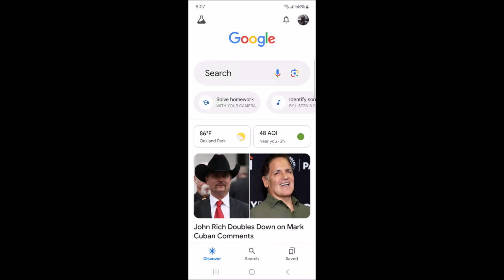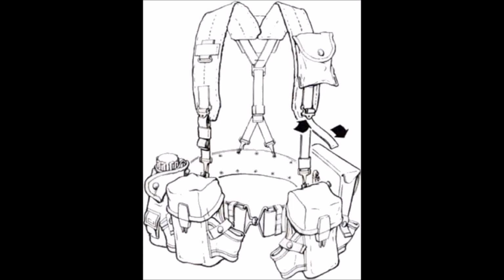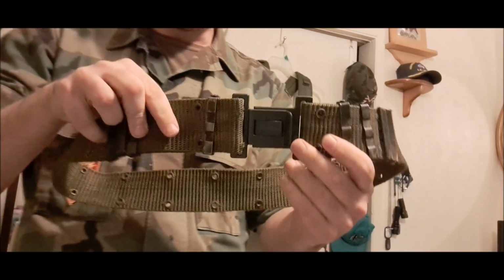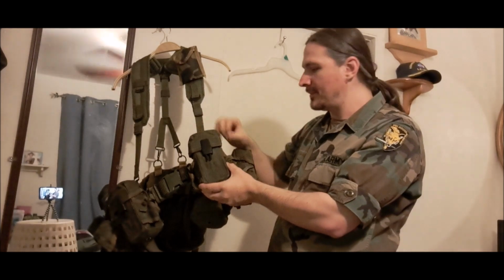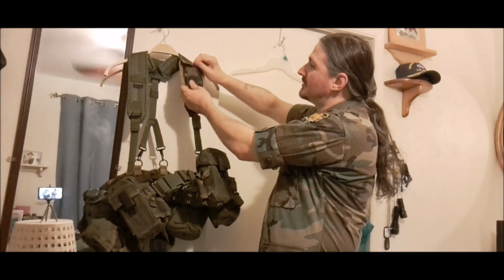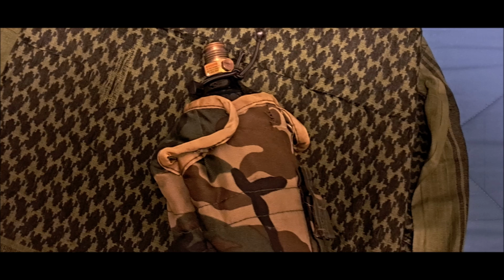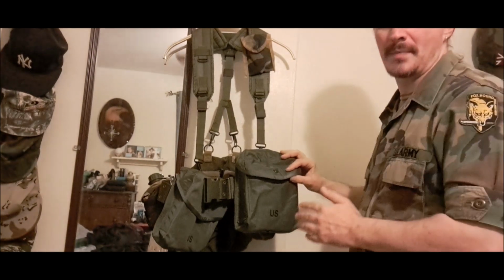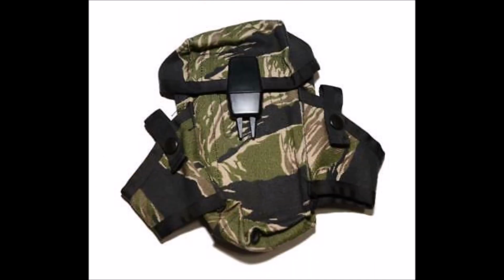Gear Discussion: A.L.I.C.E. (M1972) Gear: Review and History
The M1972 gear was made as an evolution from the M1967 gear that was developed to address the issues of the M1956 gear that was used during the Vietnam war. This gear is tried and true and has been used by warfighters, preppers, airsoft and paintball players. Yet, not that many players are aware of how they can use this gear. This is were this video and the following article come in.